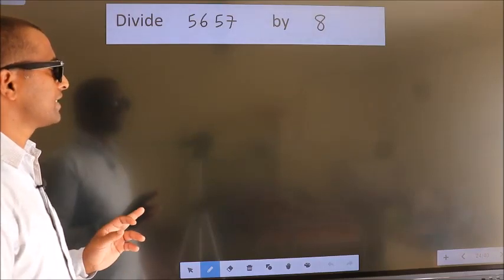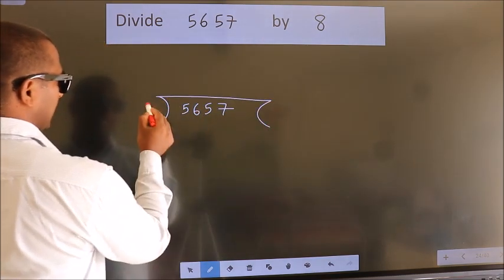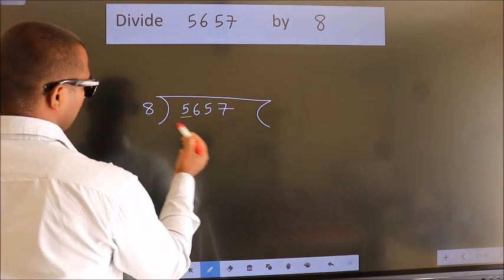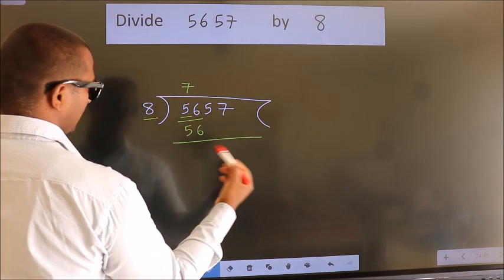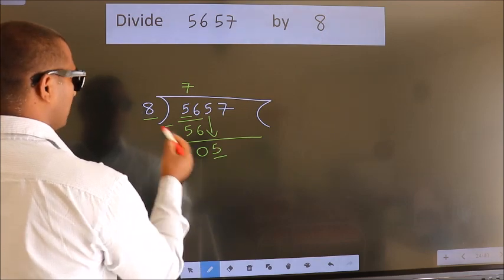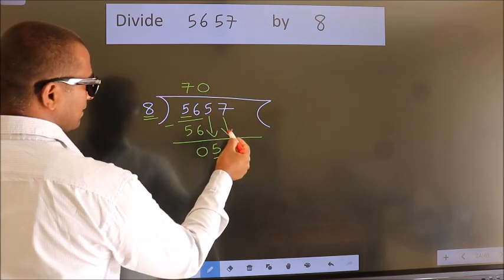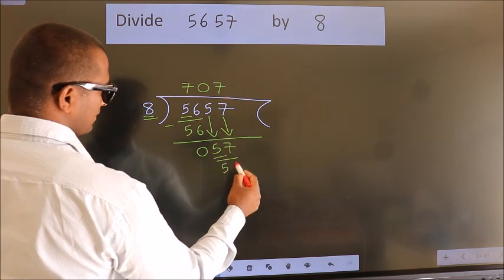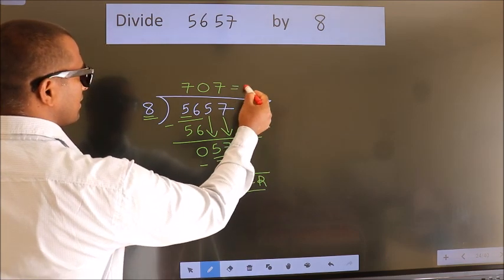Divide 5657 by 8 many get this quotient wrong